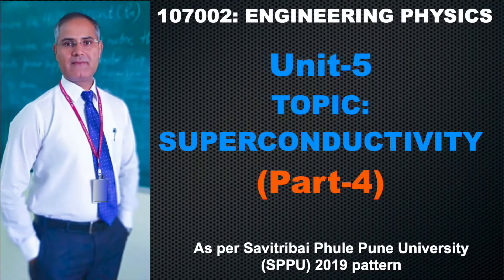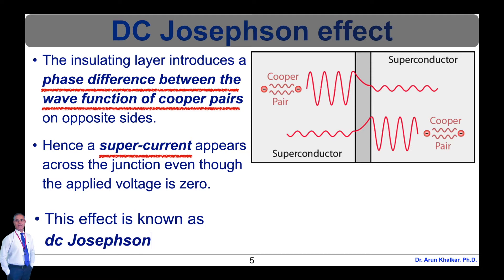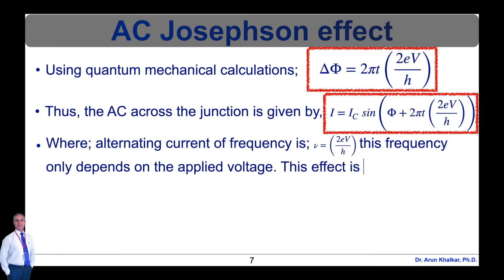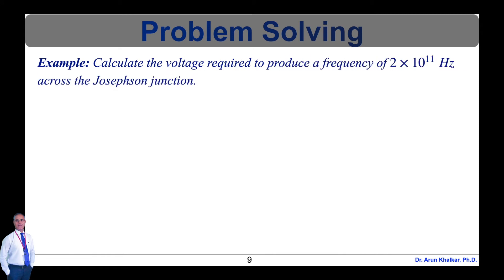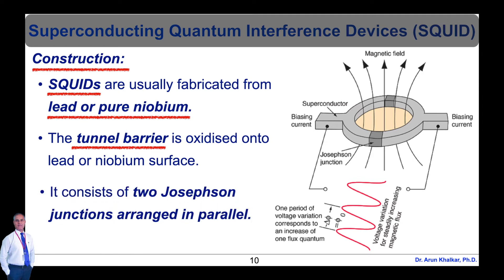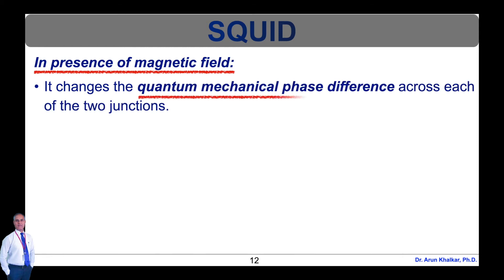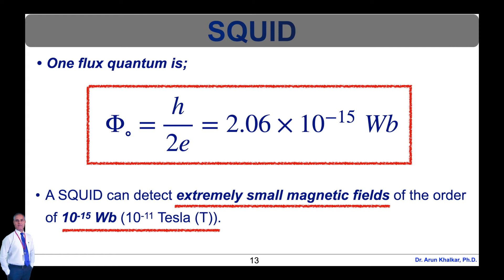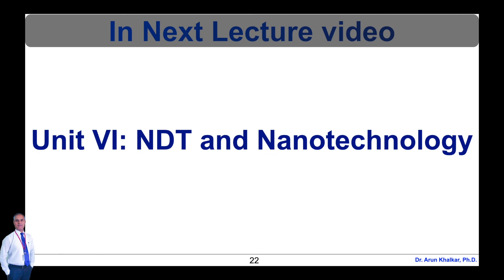Engineering Physics | Unit 5 | Superconductivity (Part 4)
About this video: Engineering Physics | Unit 5 | Superconductivity (Part 4)

Sub: Engineering Physics (as per SPPU syllabus, 2019 Pattern)

Unit No.5: Superconductivity

In this lecture video following topics have been explained:

Josephson effect (DC and AC),
Superconducting Quantum Interference Devices (SQUID),
Applications of SQUID,
Applications of Superconductors,
Superconducting Transmission Lines and Electricity,
Superconducting magnets,
Friction-less bearings,
Electronics,
MRI,
MagLev Trains,